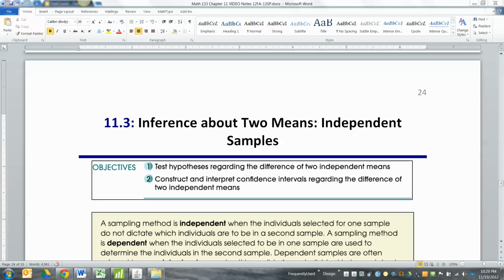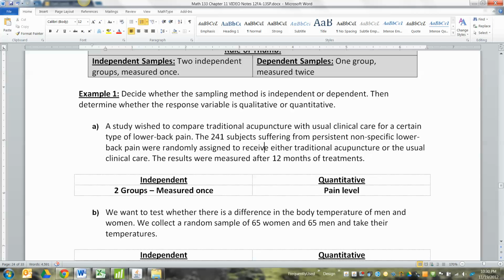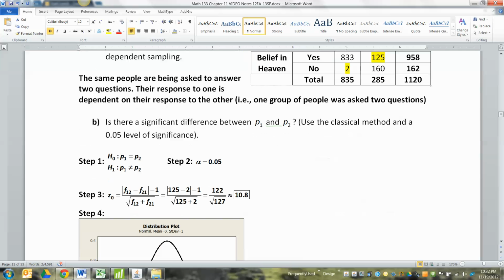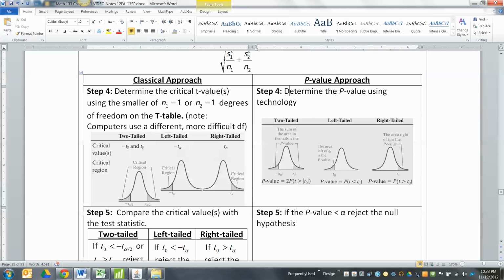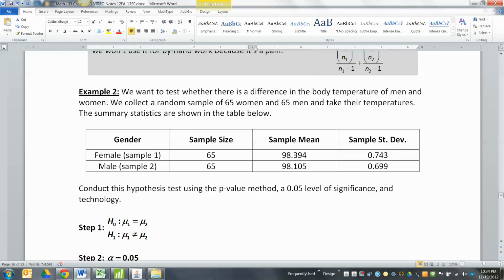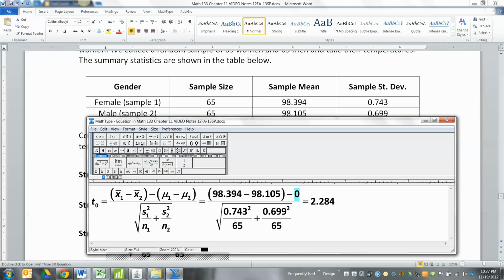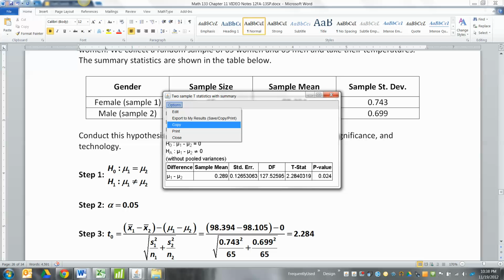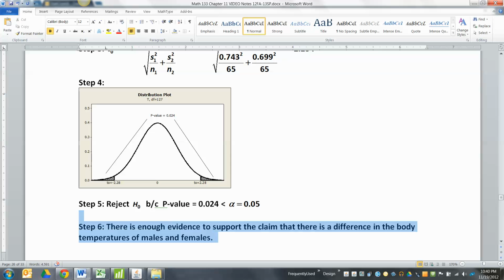11.3 Lecture - Part 1 of 3 - Math 133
Covers:
Conducting a hypothesis test for the difference of two means - independent samples